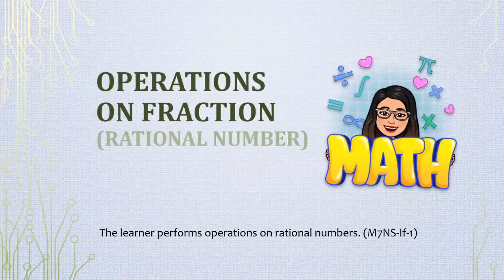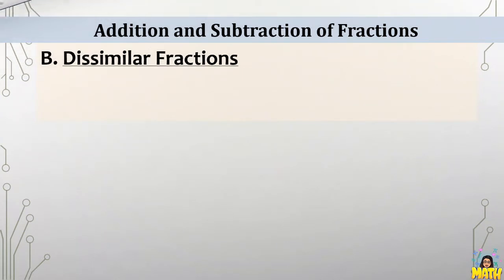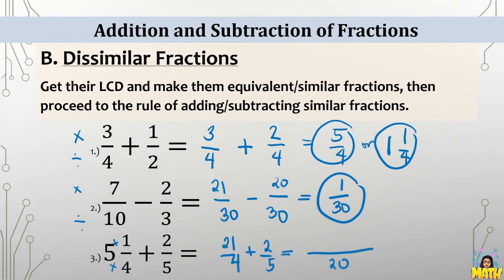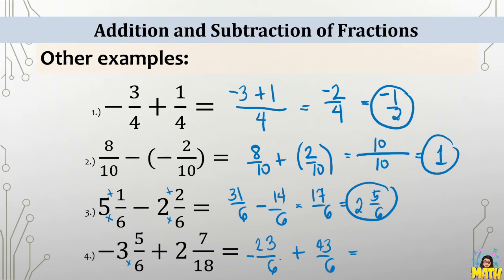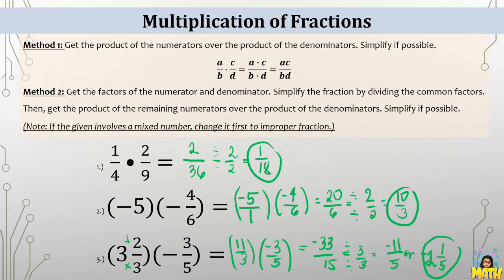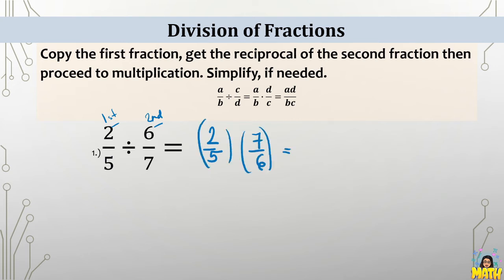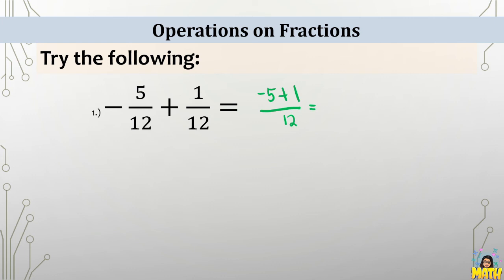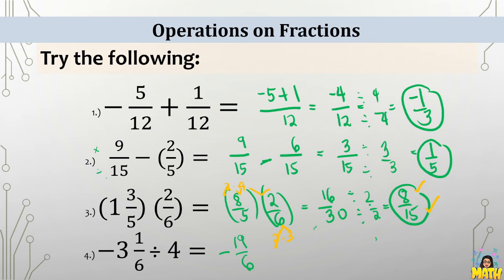OPERATIONS ON FRACTIONS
Operations on Rational Numbers (Fractions)
This video lesson is based on the following references
Mathematics – Grade 7 Alternative Delivery Mode Quarter 1 – Module 7 – Operations on Rational Numbers . First Edition 2020 Published by the Department of Education
Mathematics – Grade 7 Module  5:Week5:Lesson 2: Operations on Rational Numbers  Paranaque Published by the DepEd SDO Paranaque Portal